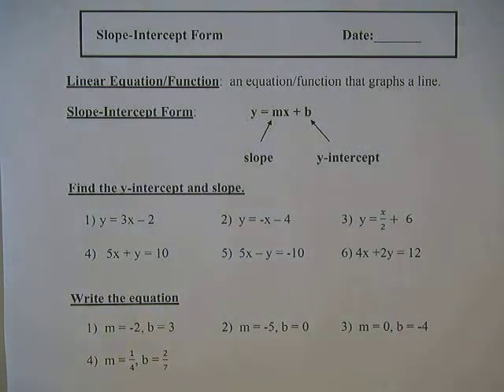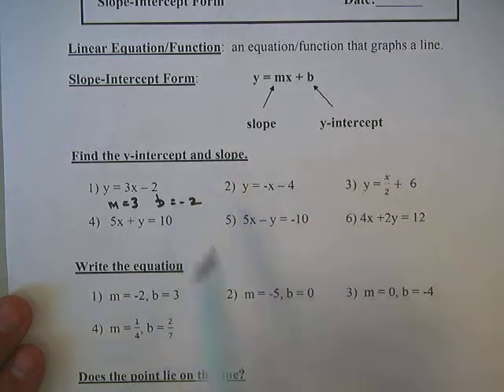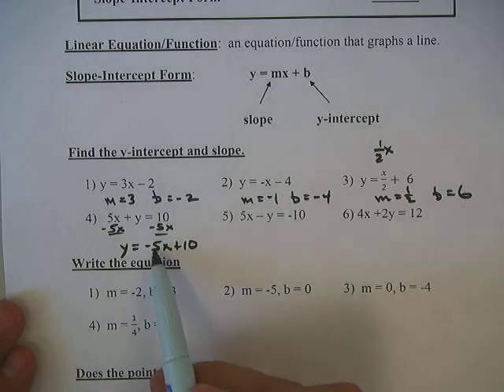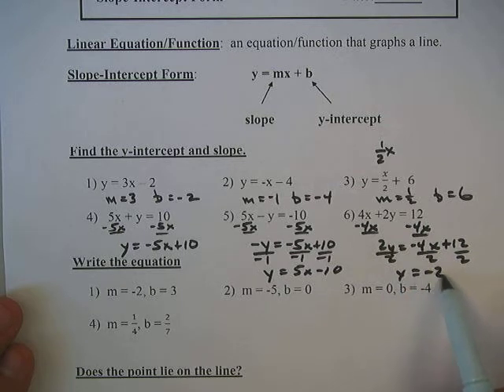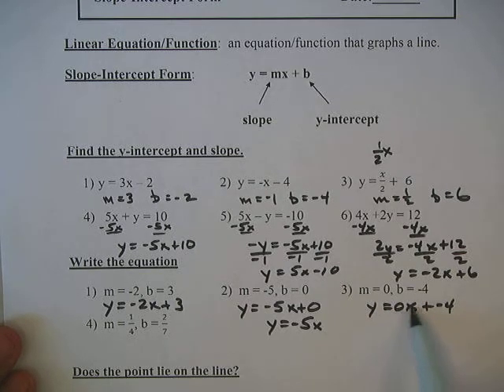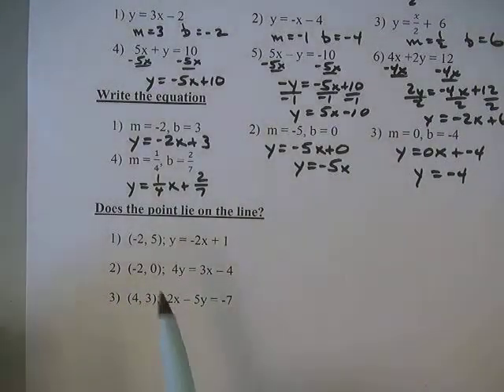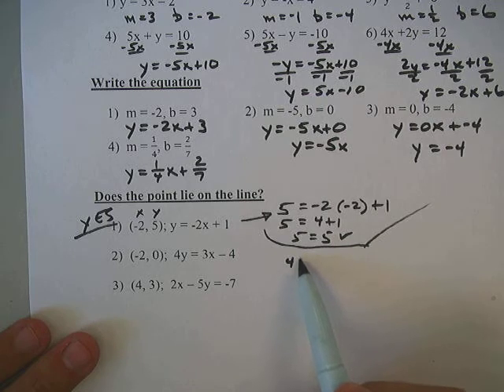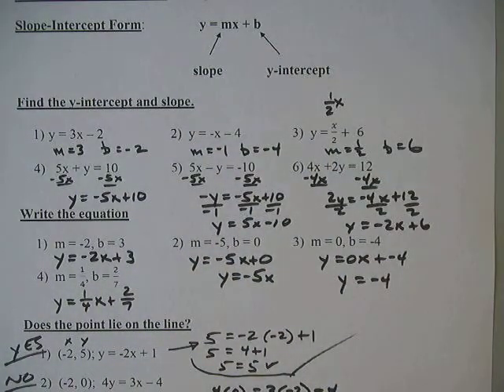Slope Intercept Form